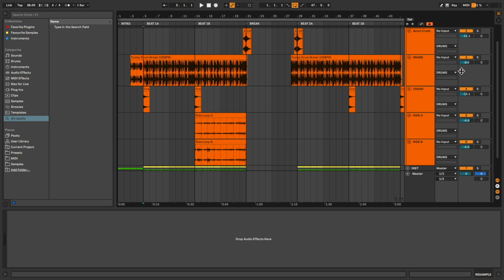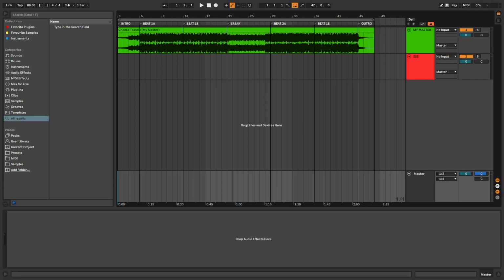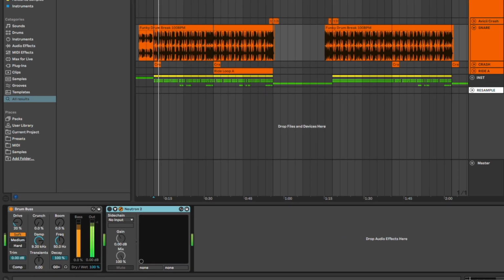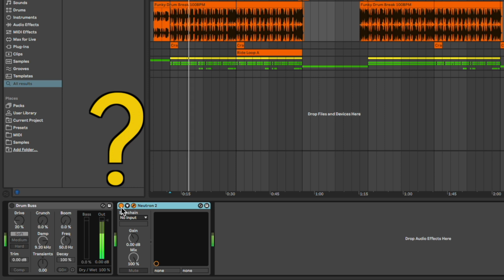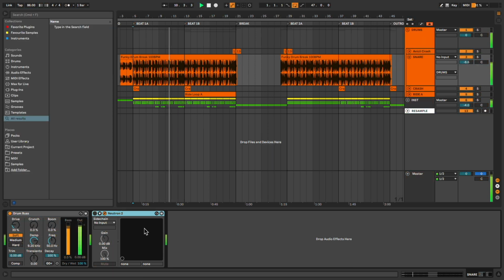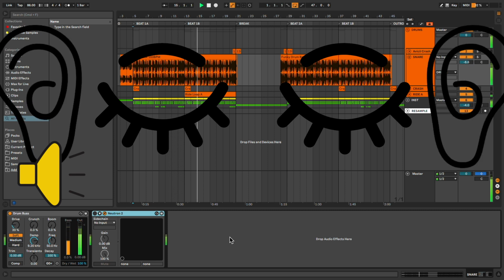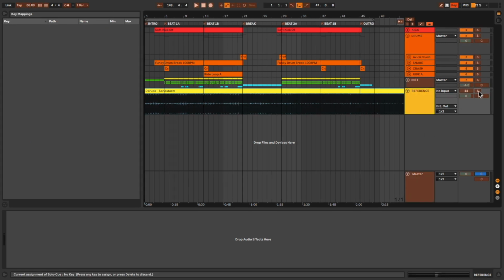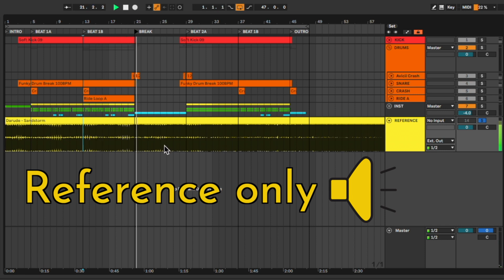Steve Duda's A/B Trick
📝 VIDEO DESCRIPTION: How to use key mapping in Ableton to quickly AB between two tracks or devices.  This technique was widely popularised after Steve Duda (Xfer Records, Serum, LFO Tool) demonstrated it during a Pyramid guest session.

📔 CHAPTERS:
0:00 Introduction
0:48 AB key map setup
0:59 Example 1: compare masters
1:20 Example 2: compare effects devices
1:45 Example 3: mixing to a reference